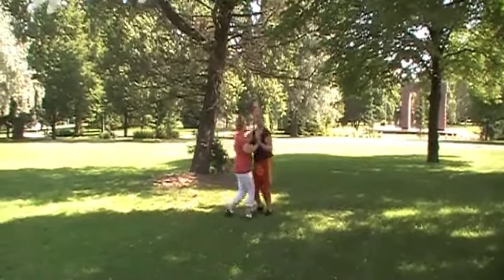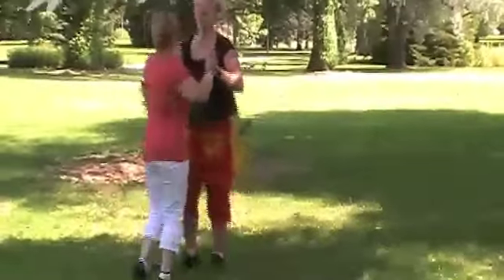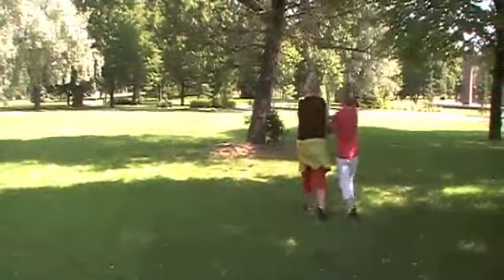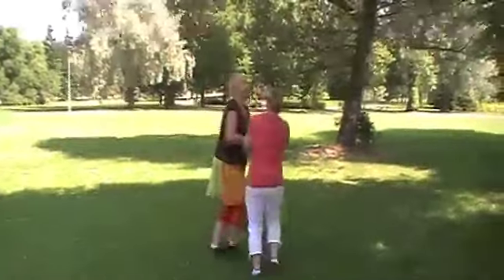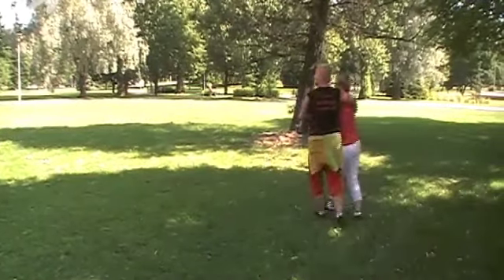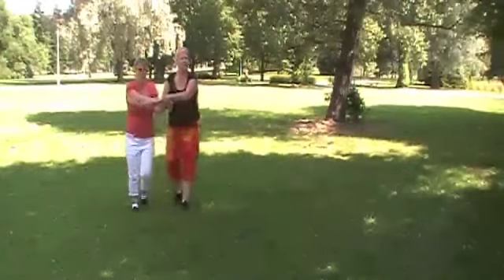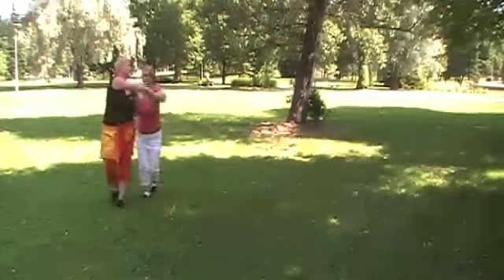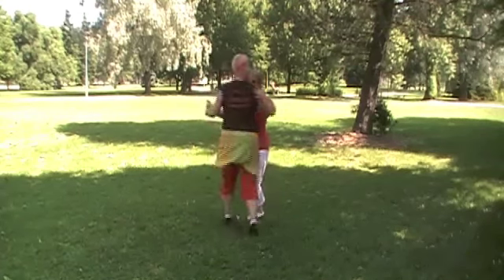Humppa - Nordlek 2009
Humppa Dance Demonstration on the lawn at Nordlek 2009, Lahti, Finland